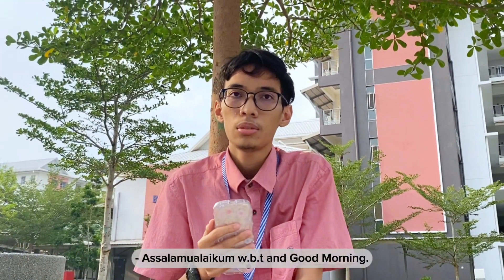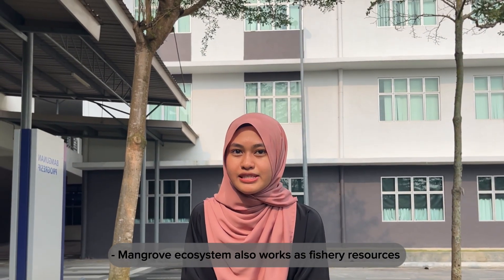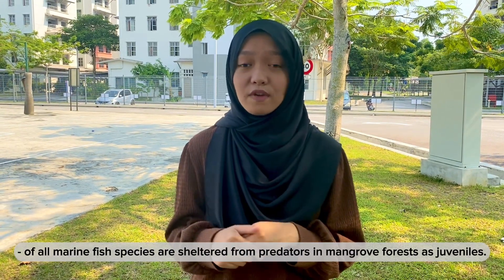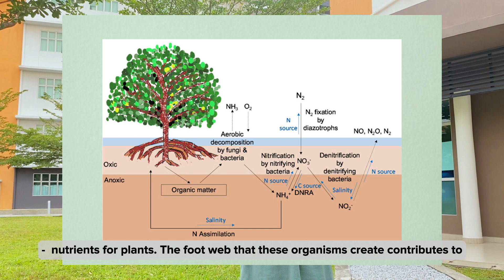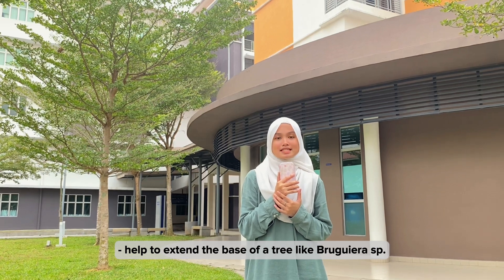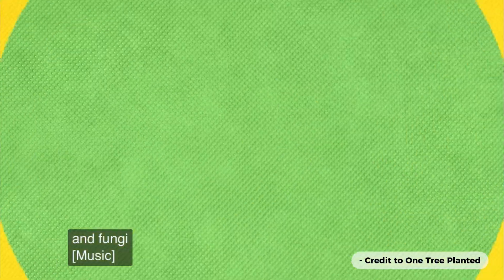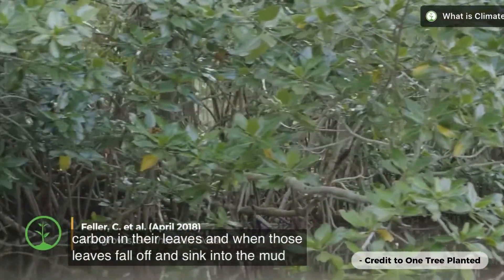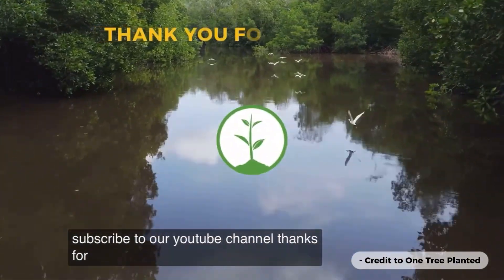Biodiversity - Ex Situ Conservation of Mangrove Ecosystem in Malaysia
By Group 5 of Class S22,
Foundations in Science UiTM

Group members:
Irfan Hakim
Akma Sabrina
Rasyiqah Nasuha
Tisha
Syafiqah

Timestamp
00:00 - Introduction and Specific Location of the Chosen Ecosystem
01:20 - Importance of Mangrove Ecosystem
04:17 - Types of Species in Mangrove Ecosystem
06:14 - How to Protect Mangrove Ecosystem
06:49 - Additional Video About Mangrove Trees